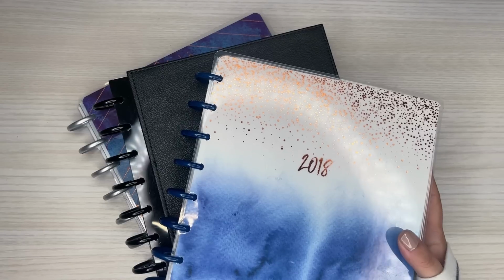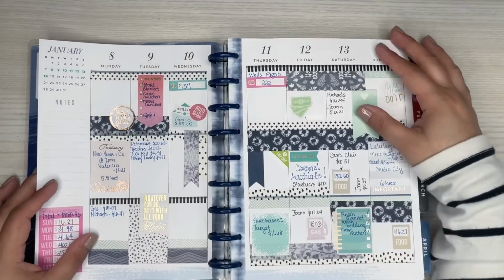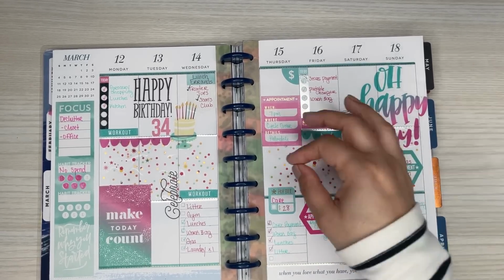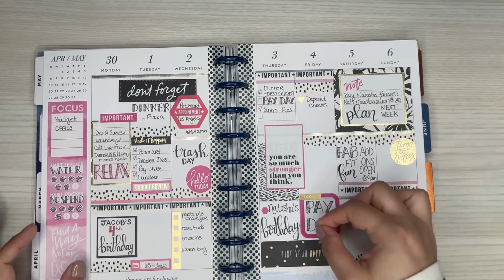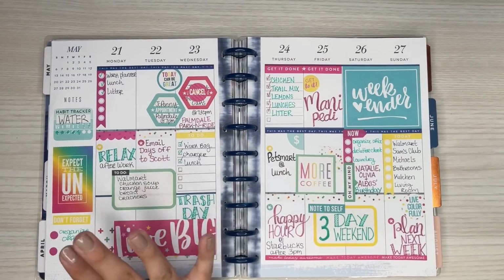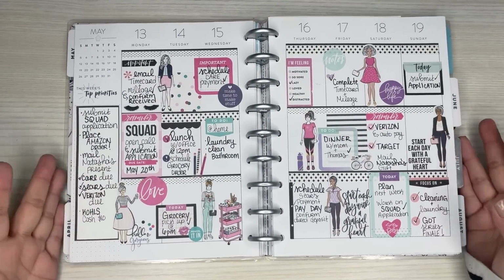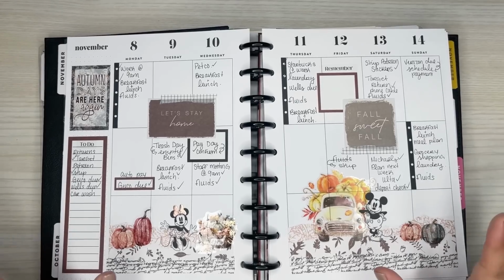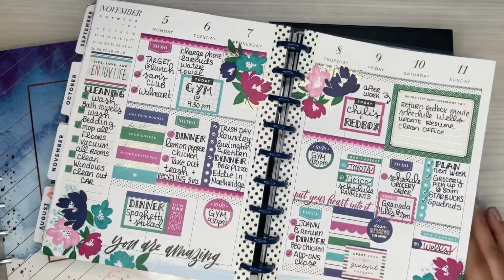5 THINGS I NO LONGER DO IN MY PLANNER | PLANNER TIPS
In this video I am sharing 5 things I no longer do in my planner!

Wax Paper

Retractable Knife

Muji Pens